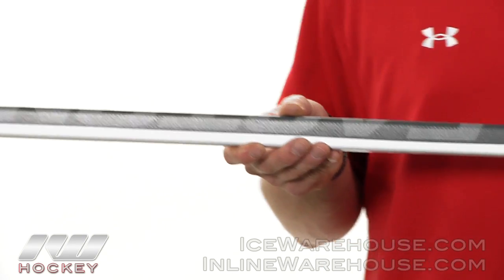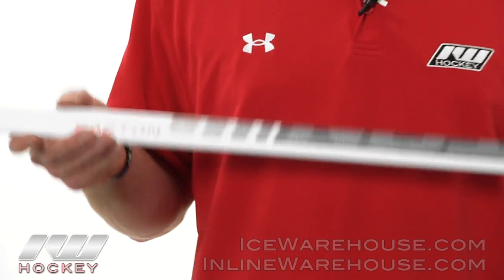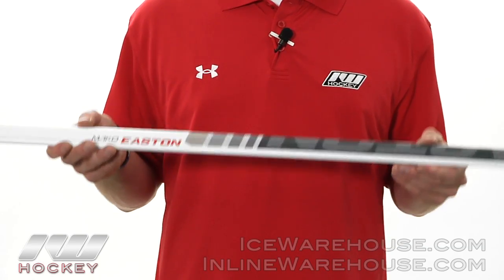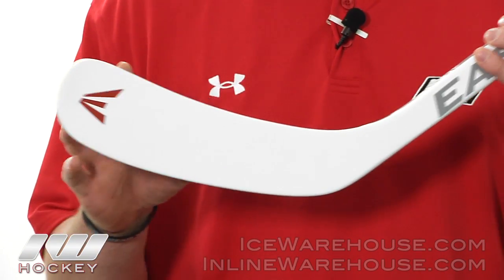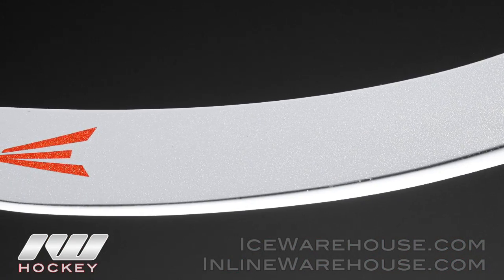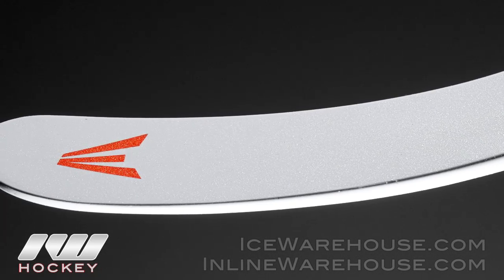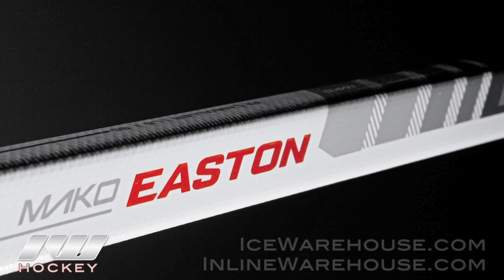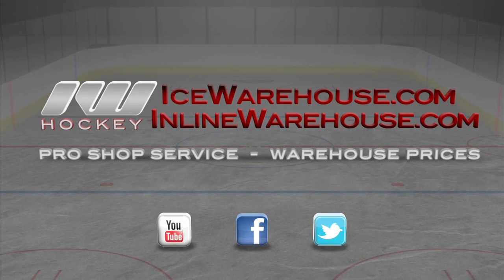Easton Mako Hockey Sticks 2012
The Mako stick features a proprietary woven Kevlar®/Graphite shaft for a light and balanced feel. There is a ballistic woven Kevlar® outer layer wrap which provides excellent dampening for improved puck feel and impact protection from slashes and when blocking shots.